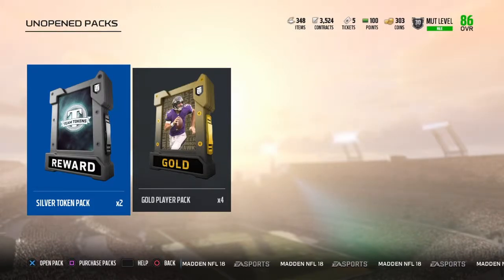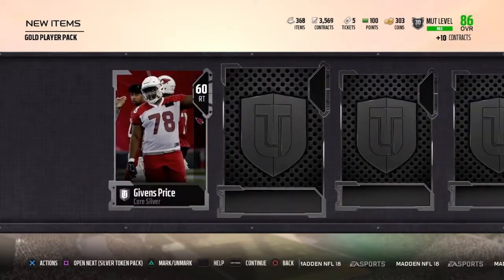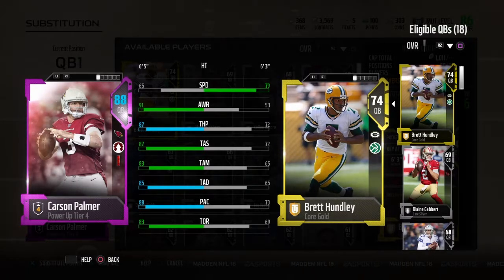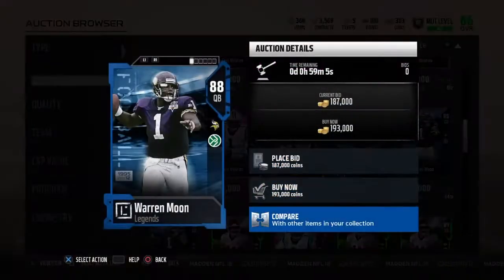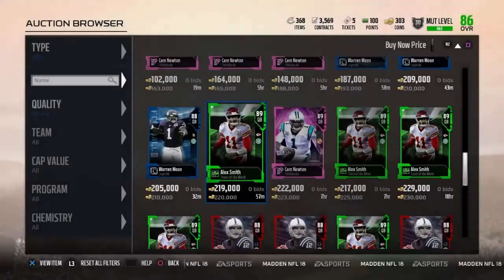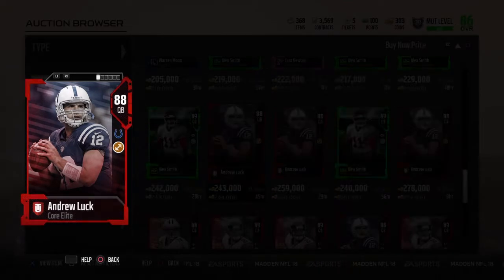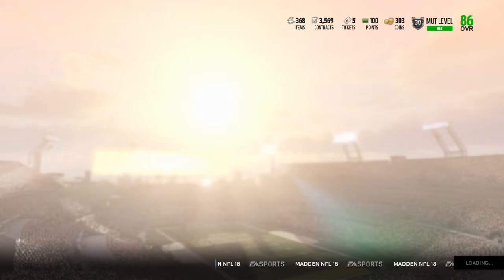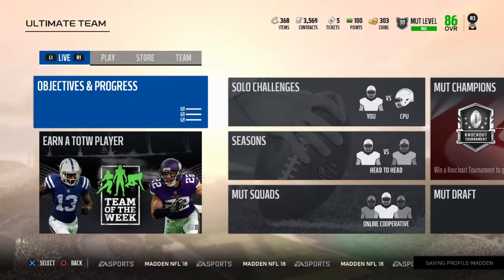88 Carson Palmer looks crazy!! Madden 18